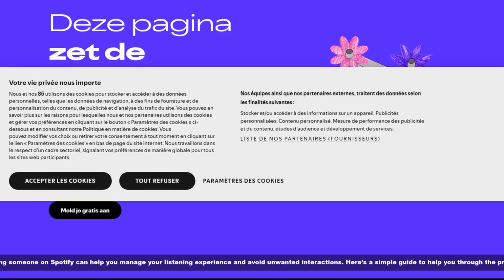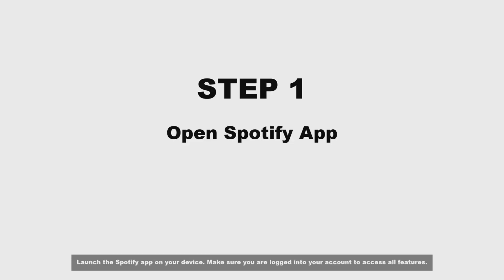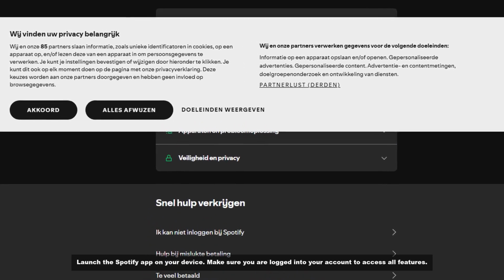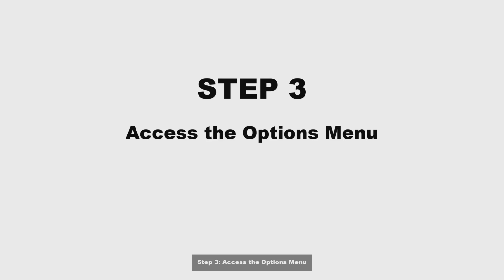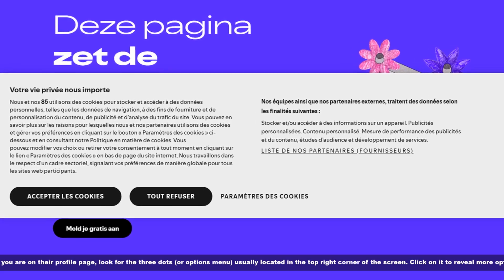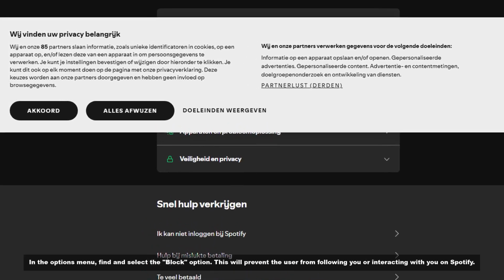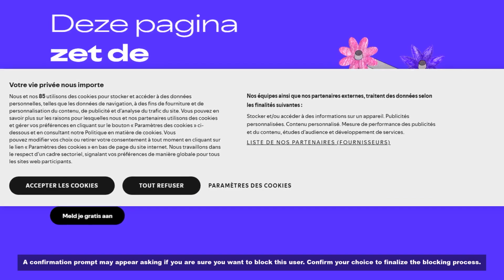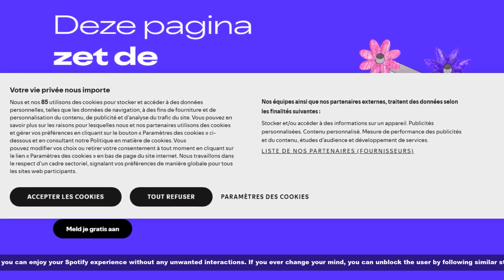How To Block Someone On Spotify 2025 (2026)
In this video, we will show you how to block someone on Spotify 2025. If you're tired of unwanted interactions or just want to enjoy your music without distractions, this guide is for you.